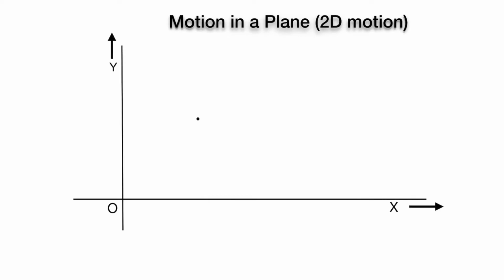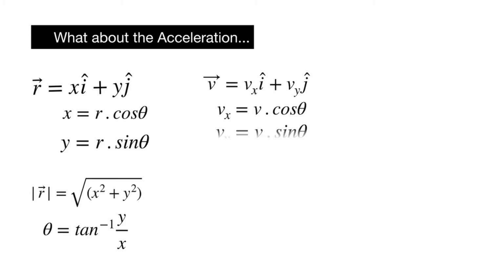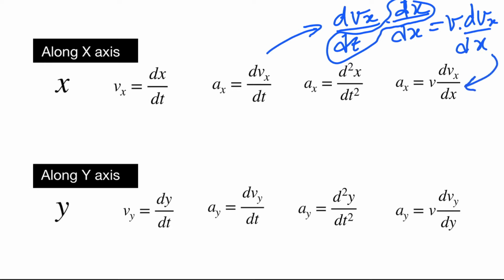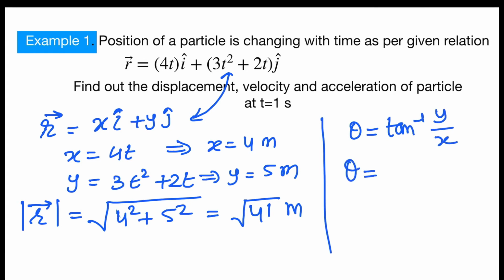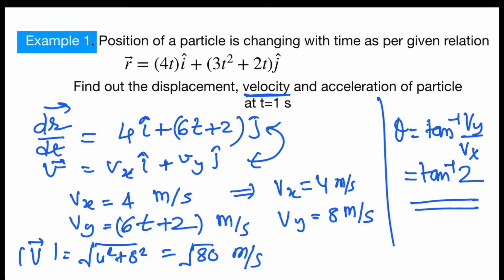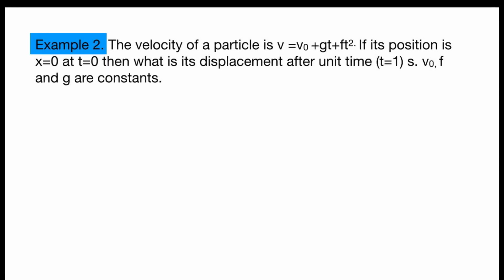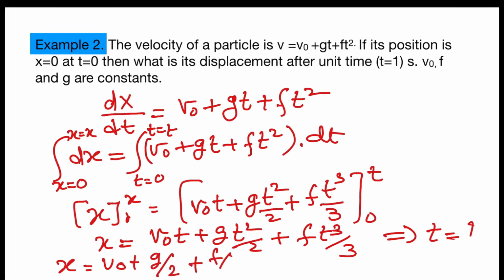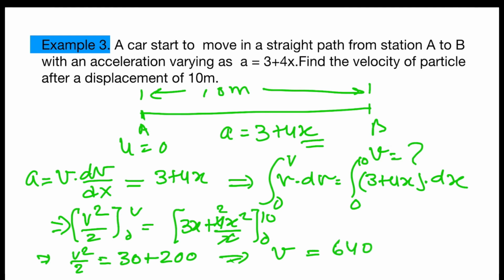Motion in 2D with Examples | physics NEET | JEE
Motion in 2 dimensions. Displacement, velocity, and acceleration as a function of time "t" and position or displacement.

0:00 Position in 2d, its magnitude, and direction
1:07 Velocity in 2d, Its magnitude, and direction
2:04 Acceleration in 2d, Its magnitude, and direction
2:36 Motion in a plane can be considered as a combination of 2 rectilinear motion
4:17 Example 1-Finding displacement in 2d from the Position vector
6:17 Example 1-Finding velocity in 2d from the Position vector
8:09 Example 1-Finding acceleration in 2d from the Position vector

10: Example 2-Finding Displacement in 2d Motion from Velocity when velocity is a function of time
12:01 Example 3-Finding velocity from Acceleration when acceleration is a function of position
14:12 Question for you